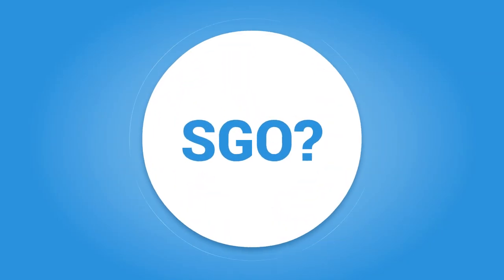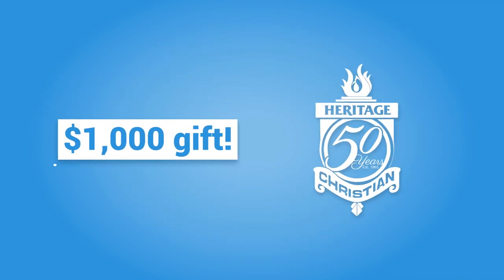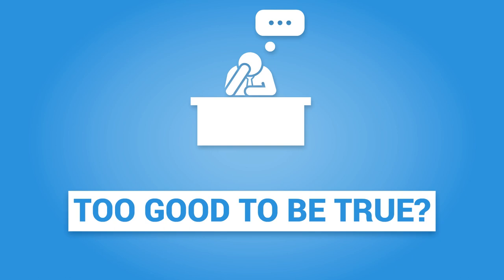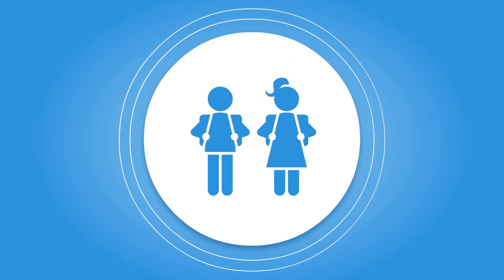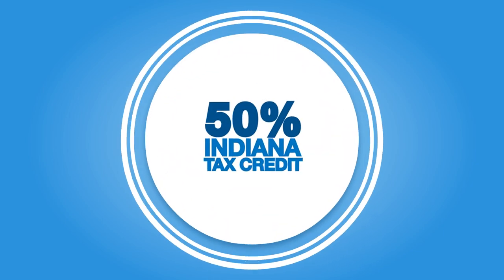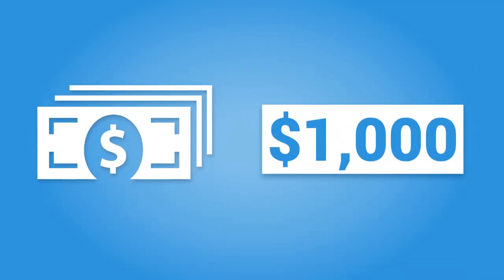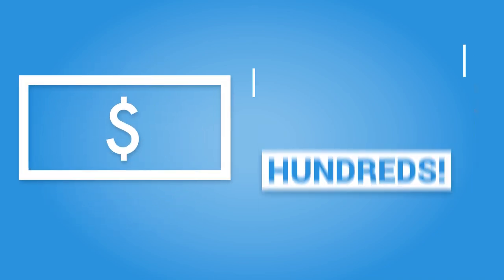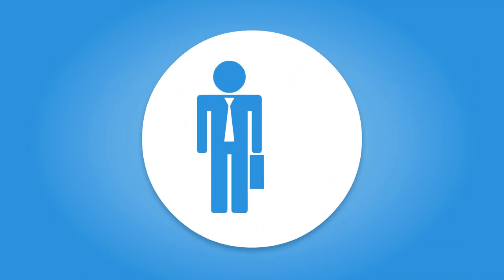What Is An SGO? (Tax Credit Scholarships)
Discover a unique way to support Heritage by providing scholarships for students while receiving over 50% in tax credits. Help students. Help the Heritage budget. Help your tax situation. Tell your financial advisor or tax preparer about this generous Indiana program. Learn more and give soon before this year's funds run out.